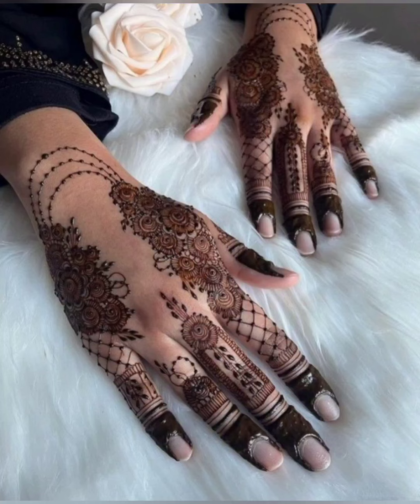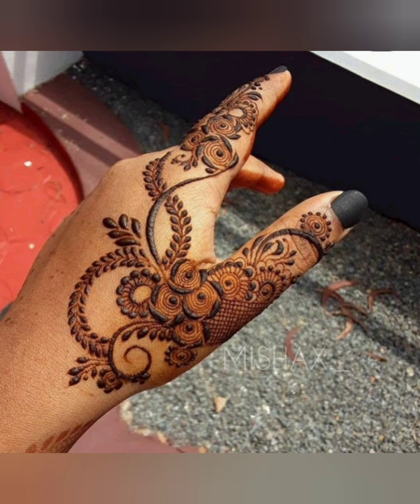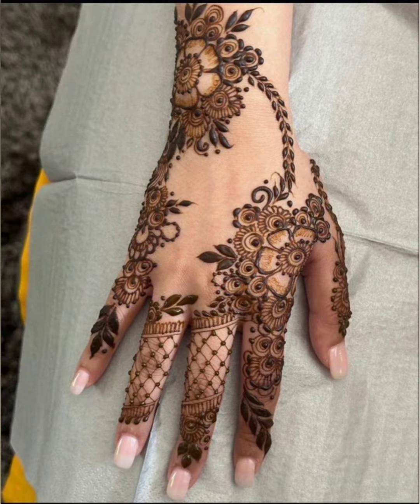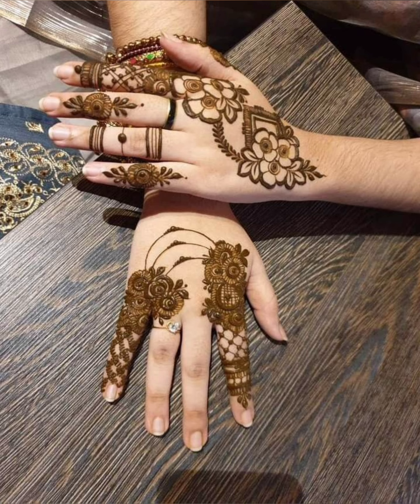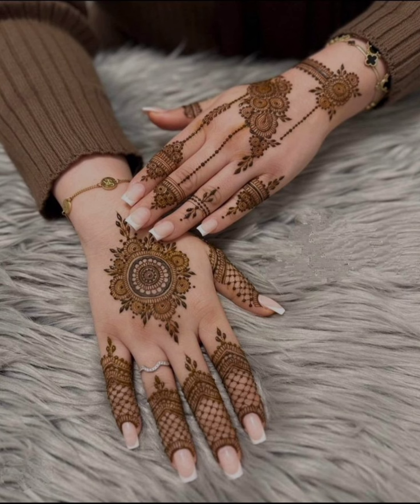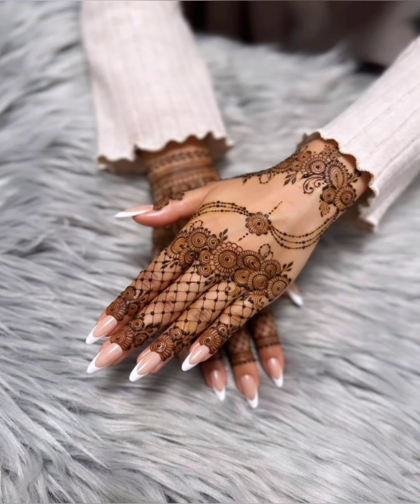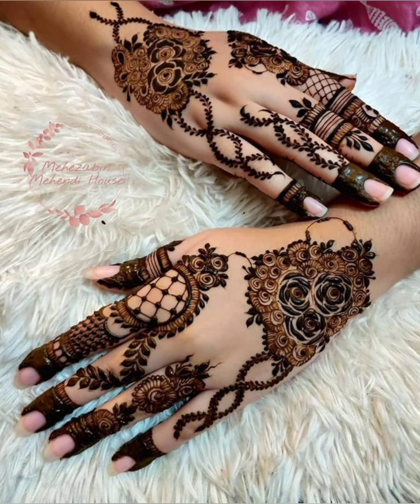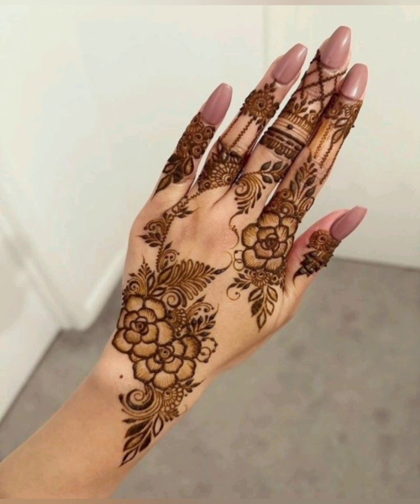Beautiful and Simple Mehndi designs#mehndi#trending#viralvideo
From intricate designs to step-by-step tutorials, we're here to inspire your henna journey. Join us for expert tips, mesmerizing artistry, and a celebration of the beauty of Mehndi design!"